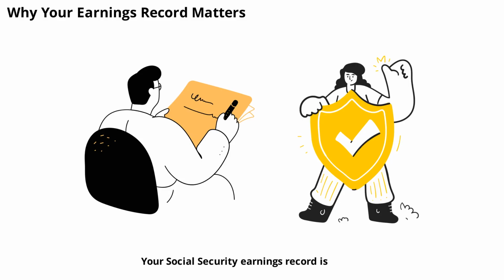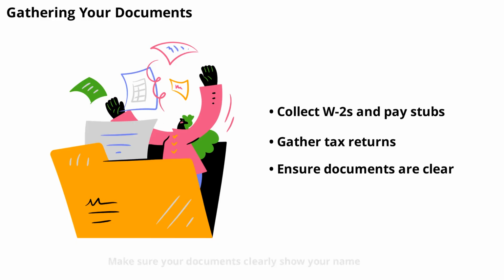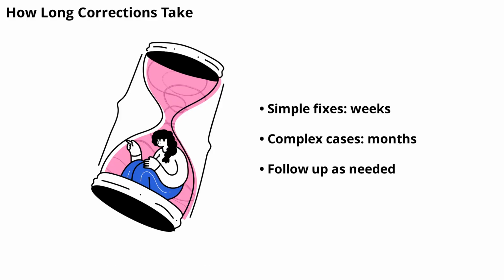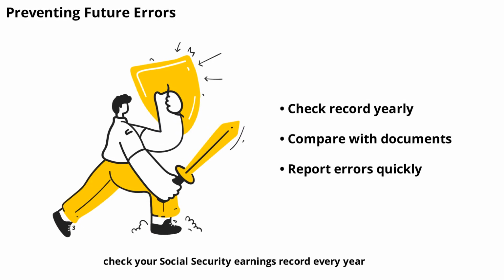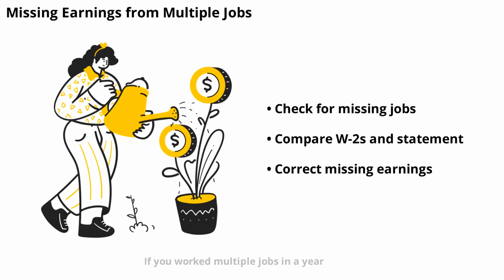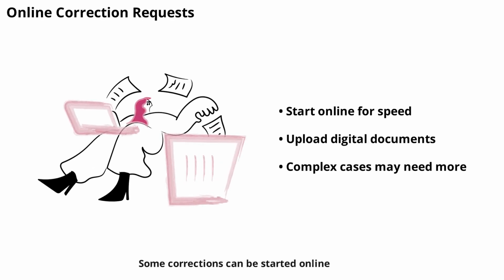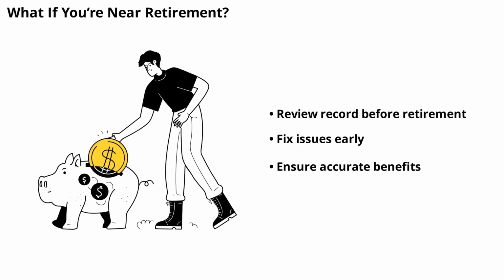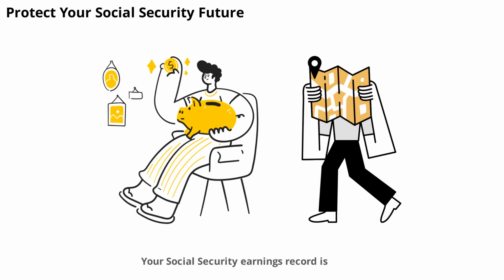How to Fix Errors on Your Social Security Earnings Record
Learn how to fix errors on your Social Security earnings record step by step. Check your SSA statement, gather proof, contact employers, submit corrections, and track updates to protect benefits and avoid delays. Clear, practical tips included.

fix social security earnings record, correct SSA earnings record, social security statement error, SSA earnings correction, missing wages social security, social security earnings dispute, how to update SSA record, report wages to Social Security, SSA Form SSA-7008, correct W-2 SSA, social security benefits accuracy, my Social Security account help, earnings history mismatch SSA, employer wage reporting error, social security credit correction